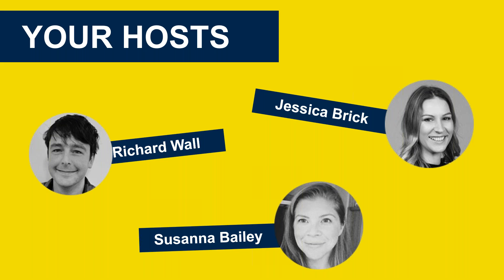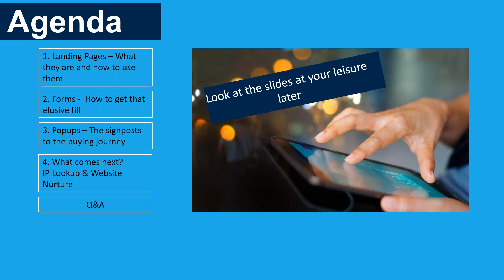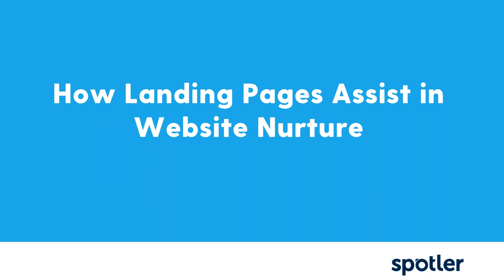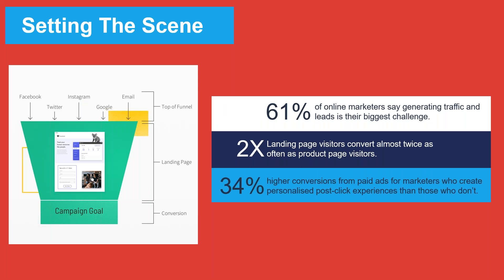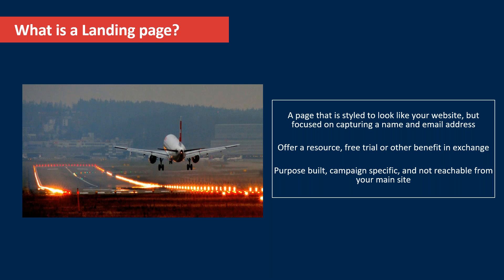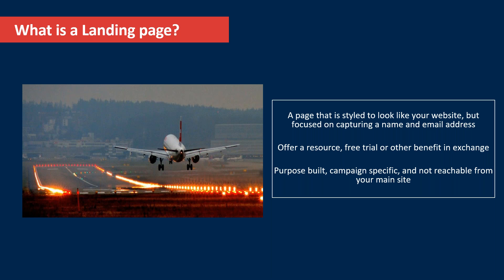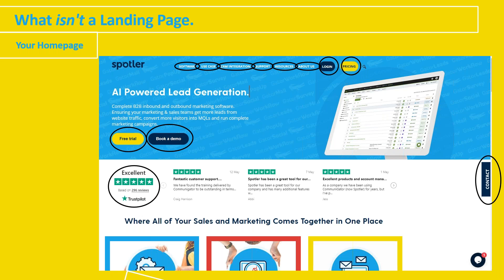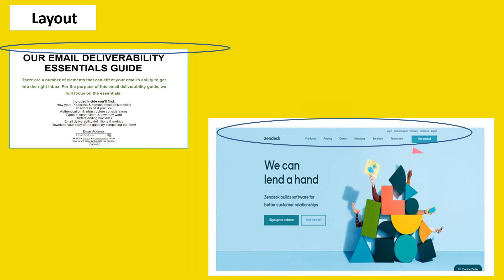Wonderful Website Nurture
Learn how to catch the attention of your website visitors with snazzy landing pages. Capture their details with smart forms, nurture your audience with email. Score their activity, direct them with pop-ups, and keep them engaged by sending them content you know they’ll be interested in.

That sounds like a lot right? Well, it's more simple then it sounds. Join this webinar and let the whole of Spotler's marketing team take you through their own specialty. First, we'll help you create the perfect landing page, then how to display and use your web capture forms to gather vital information. Finishing off with some enticing information on PopUps and the best campaigns to nurture your leads.

In this webinar, the Spotler marketing team will show you:

The optimal Landing Page design.
How to get the elusive form-fill.
Generating leads using website nurture
How to use Popups effectively.
The best follow-up campaigns.